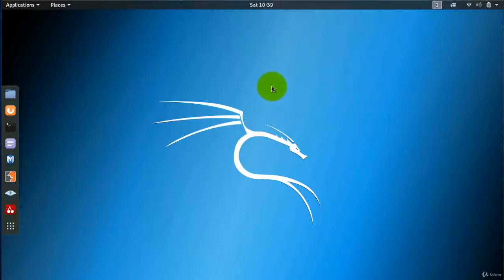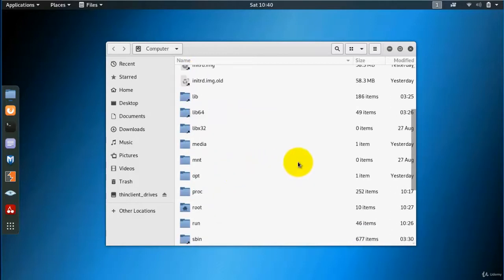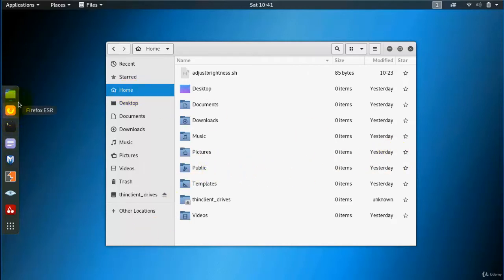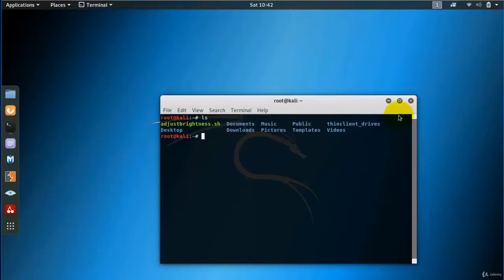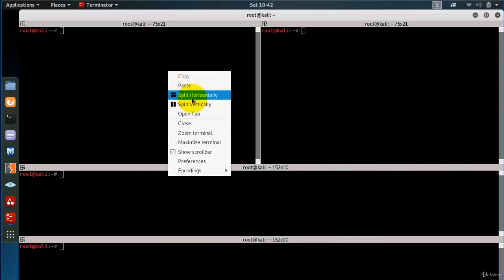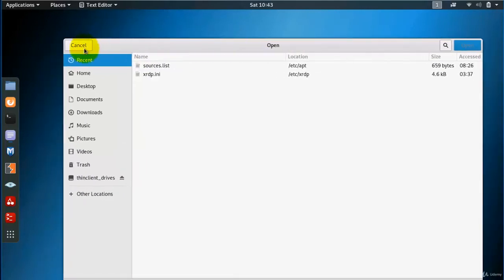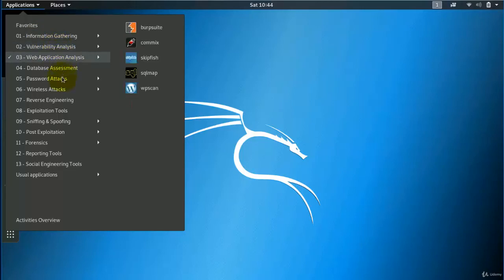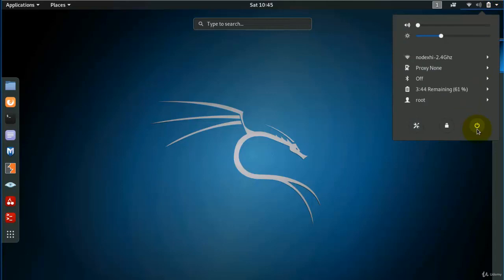Intro to Kali Linux Desktop